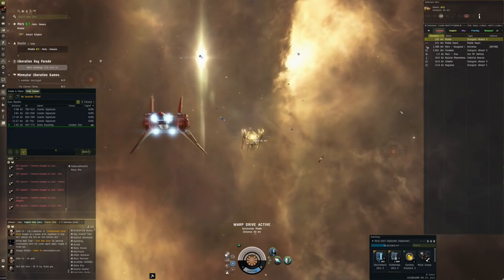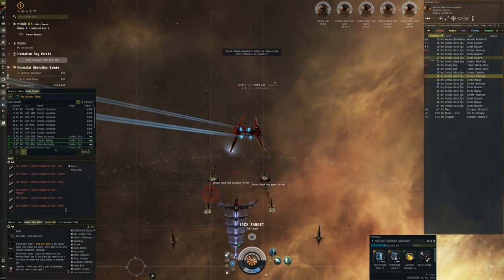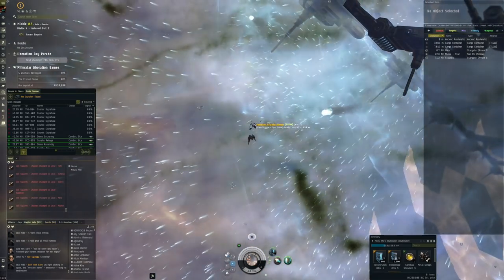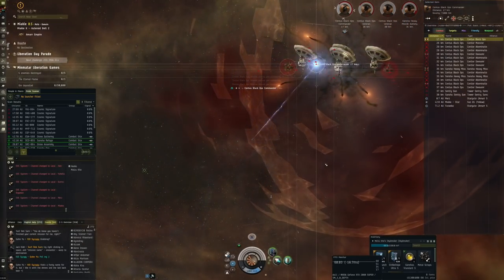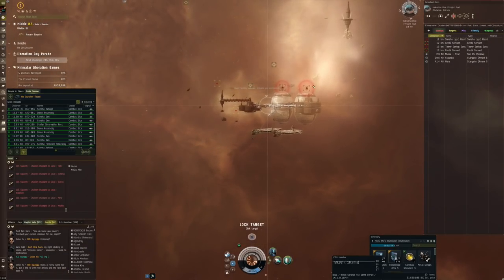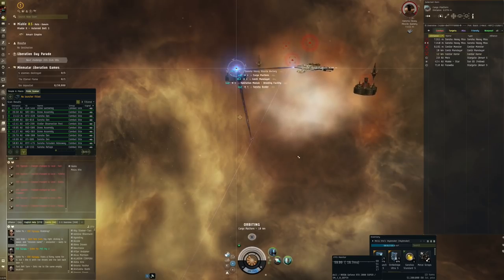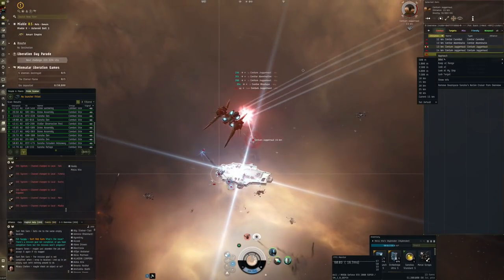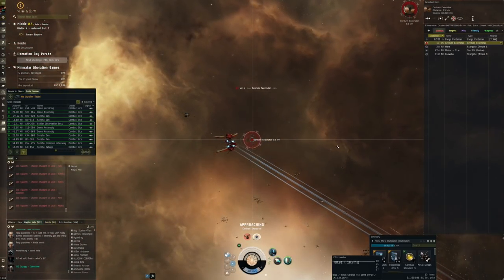EVE Online - Skybreaker breaks everything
With the small T2 skills trained it's time to take another look at the Skybreaker. It's now so strong it breaks the client and your GPU.
I was flying:
[Skybreaker, Meizu Kho's Skybreaker]
Vorton Tuning System II

1MN Y-S8 Compact Afterburner
Gistii B-Type Small Shield Booster
Gistum C-Type Thermal Shield Amplifier
Pithum C-Type EM Shield Amplifier

Small Vorton Projector II

Small Thermal Shield Reinforcer II

ElectroPunch Ultra S x1000
StrikeSnipe Ultra S x1000